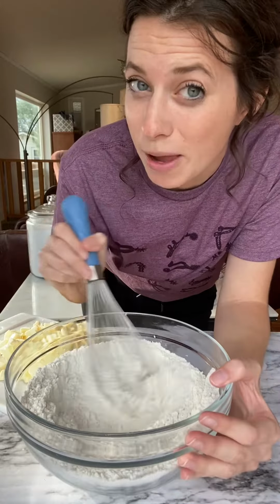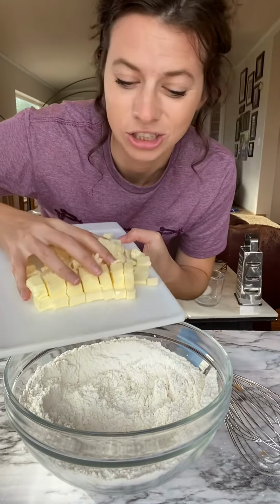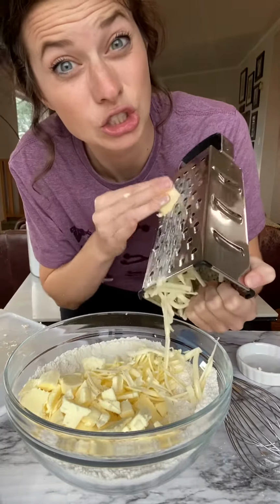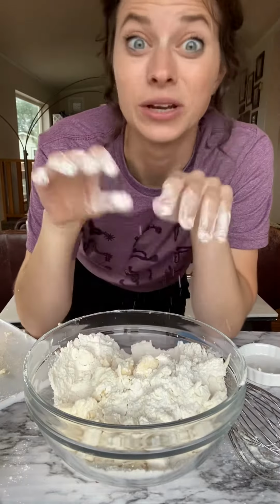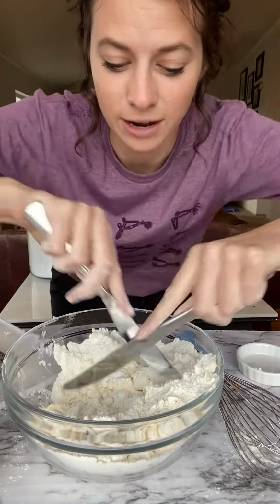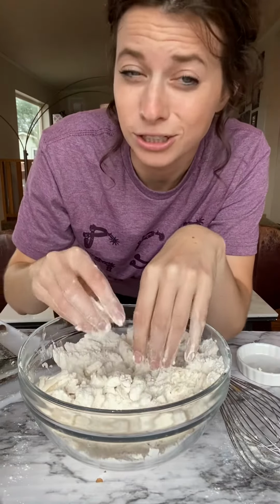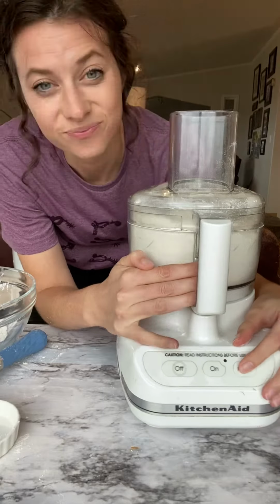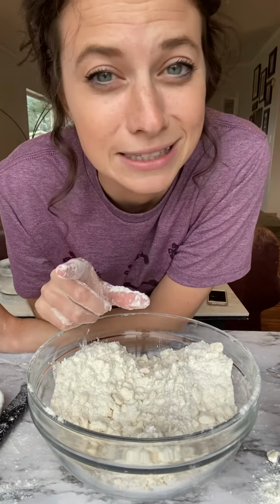Four ways to cut butter/fat into the flour 👍